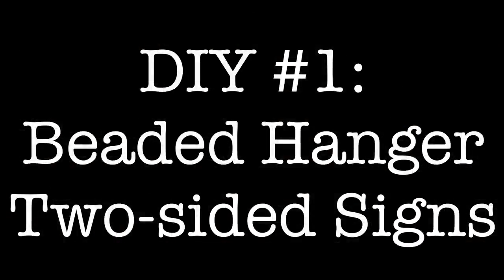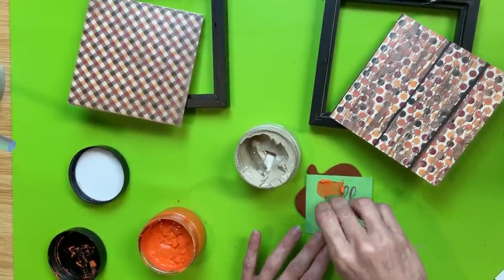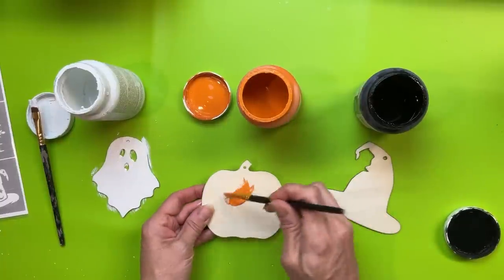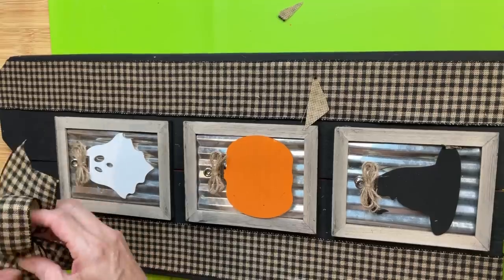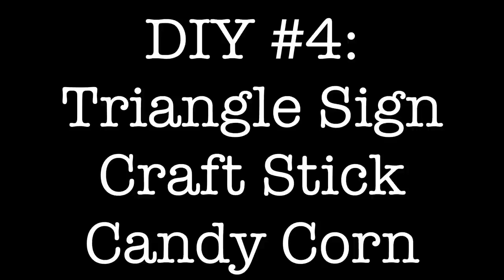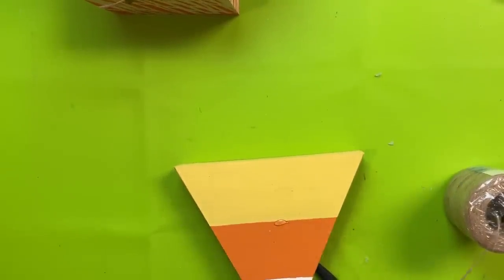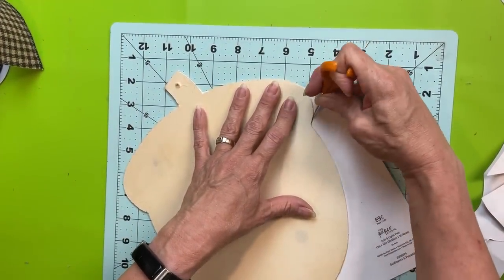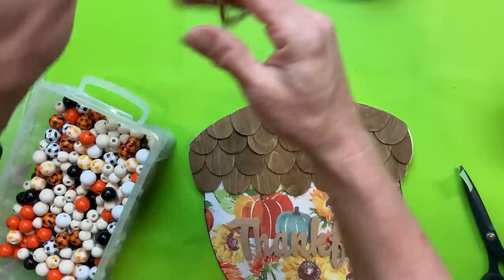🍁5 EASY BUDGET FALL FARMHOUSE DECOR DIYS | DOLLAR TREE DIY | MAGNOLIA DESIGN CO | Pumpkin Decor 🍁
Today I'm back with 5 BRAND NEW Easy Fall DIYs for you.  I hope you enjoy these easy to make projects that look great! Be sure to watch to the end so you can tell me which one was your FAVORITE!!!

0:00   INTRODUCTION & WELCOME
00:24  DIY #1 - BEADED HANGER TWO-SIDED SIGNS
07:18  DIY #2 -  FALL TRIO FRAME DECOR
11:38  DIY #3 - WOOD CRATE AND PAINT STICK PATTERNED PUMPKINS
17:41  DIY #4 - TRIANGLE SIGN CRAFT STICK CANDY CORN
22:47  DIY #5 - THANKFUL ACORN SIGN

SUPPLIES USED IN EACH PROJECT:

DIY #1 -  BEADED HANGER TWO-SIDED SIGNS
2 wood bead signs from DT
scrapbook paper from Hobby Lobby
mod podge
wood beads

DIY #2 -  FALL TRIO FRAM DECOR
3 frames or pallets from DT
wood for background surface
Waverly chalk paint in Ink, White and Pumpkin
Ghost, Pumpkin and Witch Hat wood shapes from DT (or whatever shapes you choose)
ribbon of choice
jute twine

DIY #3 - WOOD CRATE AND PAINT STICK PATTERNED PUMPKINS
4 wood crates from DT
one-gallon paint sticks
wood glue
Waverly chalk paint in Pumpkin and Truffle
3 wood spools or other item to use for stems
jute twine
leaves from DT florals

DIY #4 - TRIANGLE SIGN CRAFT STICK CANDY CORN
Triangle shaped sign from DT
Giant Craft Sticks from Walmart
Waverly chalk paint in Maize, White and Pumpkin
painters tape
jute twine

DIY #5 - THANKFUL ACORN SIGN
Wood acorn sign from DT
mod podge
Giant or Jumbo craft sticks from Walmart
Faux leather words